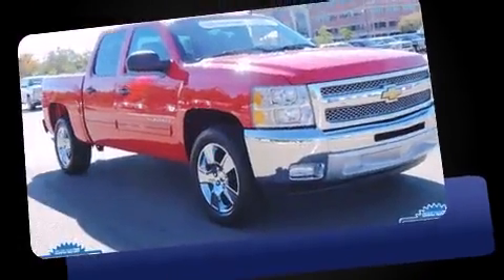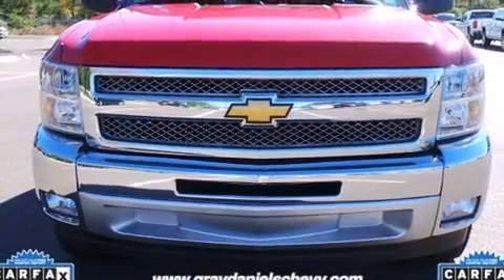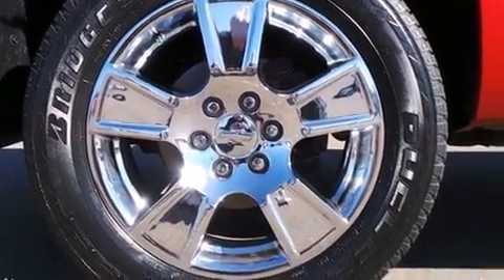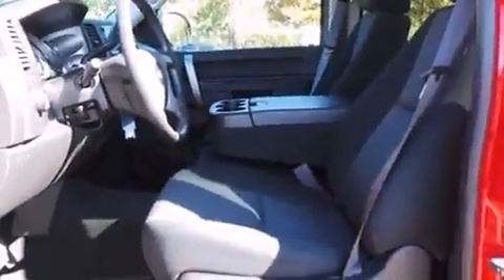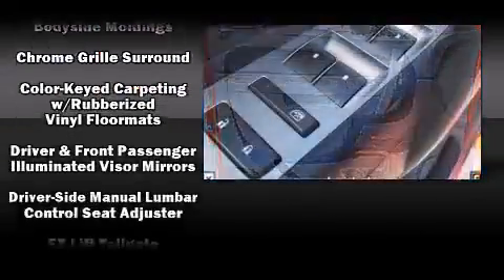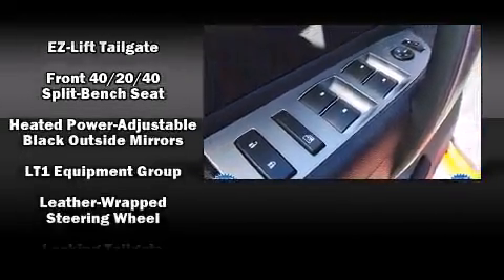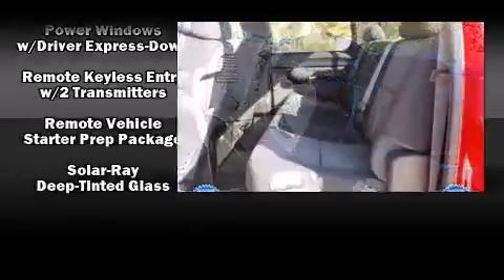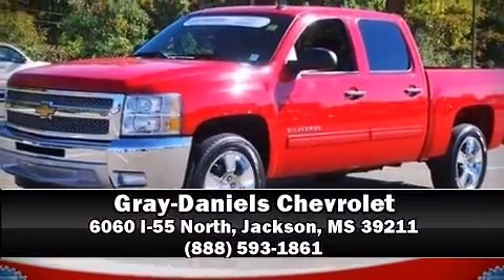2012 Chevrolet Silverado 1500 LTZ in Jackson, MS 39211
Gray-Daniels Chevrolet
6060 I-55 North

Treat yourself to a test drive in the 2012 Chevrolet Silverado 1500. Smooth gearshifts are achieved thanks to the powerful 8 cylinder engine, and for added security, dynamic Stability Control supplements the drivetrain. A wealth of standard features means that you no longer have to sacrifice. Such as remote keyless entry, variably intermittent wipers, a rear step bumper, an outside temperature display, tilt steering wheel, heated door mirrors, cruise control, and 1-touch window functionality. Chevrolet ensures the safety and security of its passengers with equipment such as: head curtain airbags, front SIDE impact airbags, traction control, ignition disabling, onStar, and ABS brakes. A Carfax history report indicates just one previous owner. Our team is professional, and we offer a no-pressure environment. They'll work with you to find the right vehicle at a price you can afford. Please don't hesitate to give us a call.